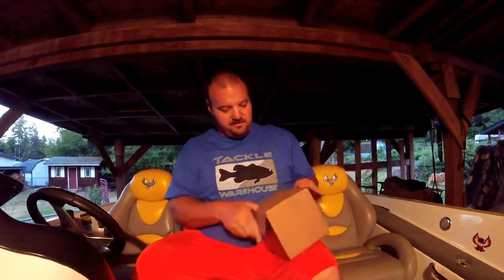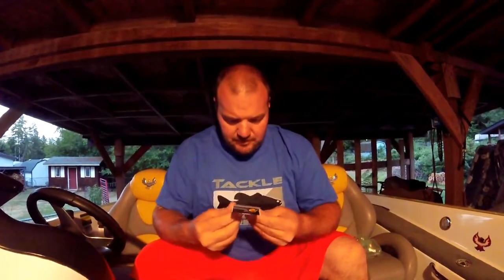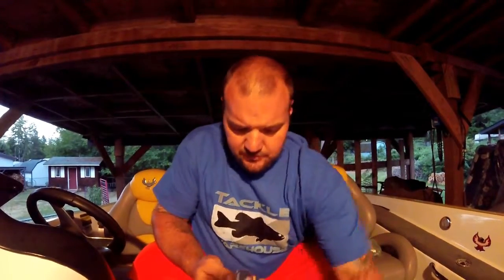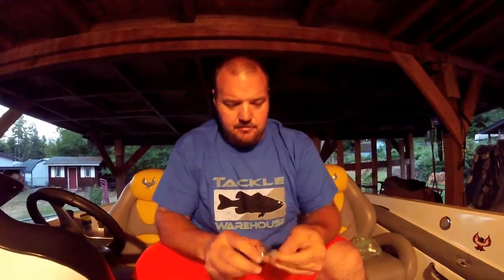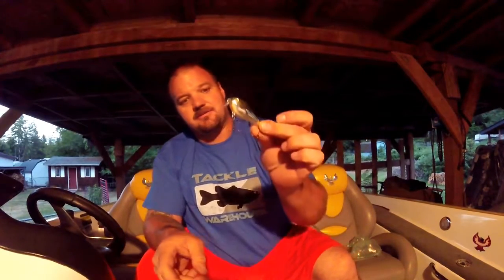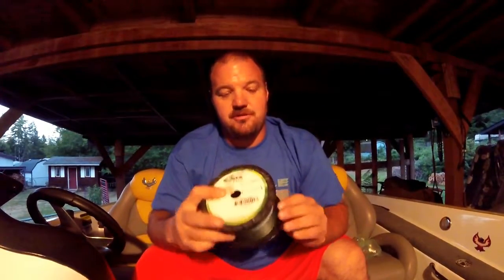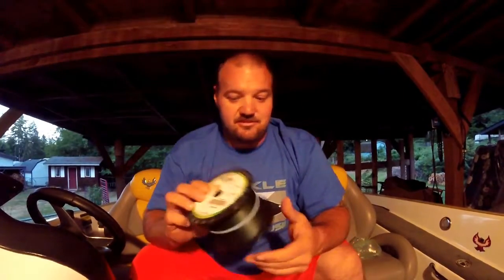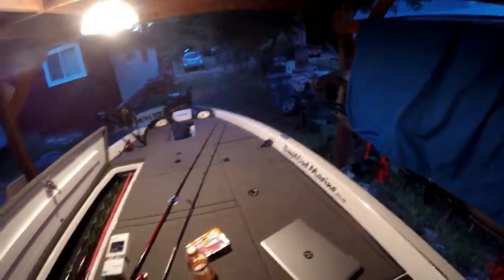Bass Pro Unboxing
Bass Pro finesse weights for those light setups.

Bass Pro Tungstun Nail weights for Senkos and Trickworm applications.

Strike King KVD 1.5 Square Bill silent cranks that dive 3-5ft for those great summer days.

Quick show of my new boats deck and rod locker. Maybe a full walkthrough will come in the future.

I always encourage tips and hints on anythings fishing or filming related.